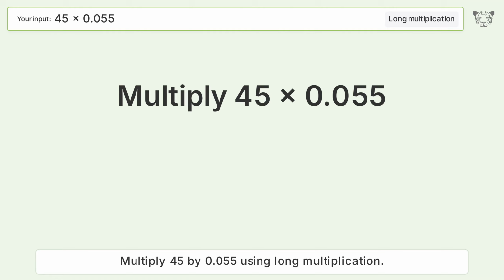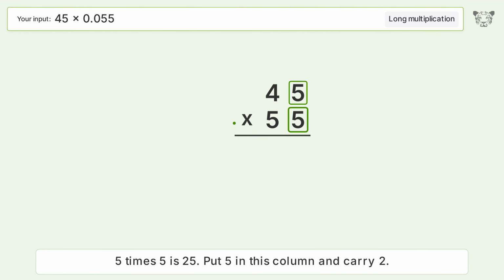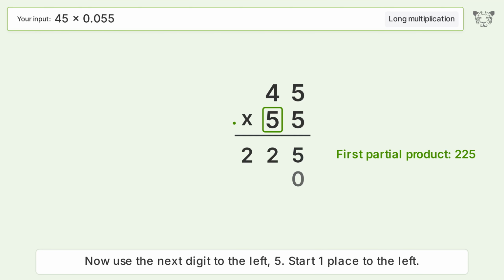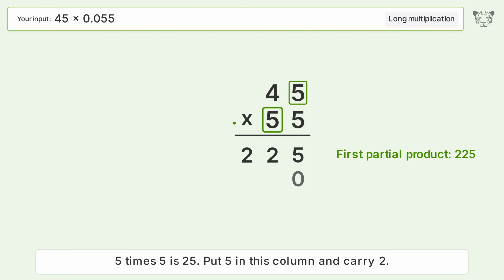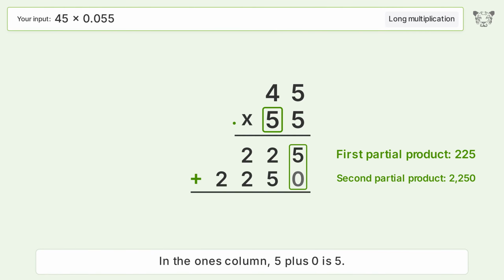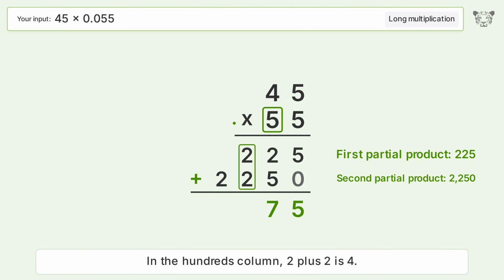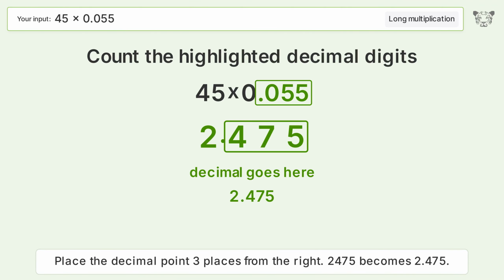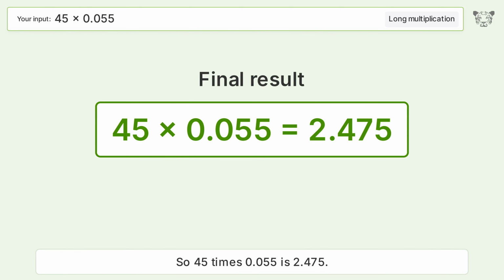45 x 0.055 Long Multiplication - Step-by-Step